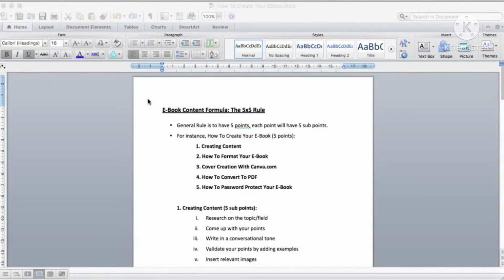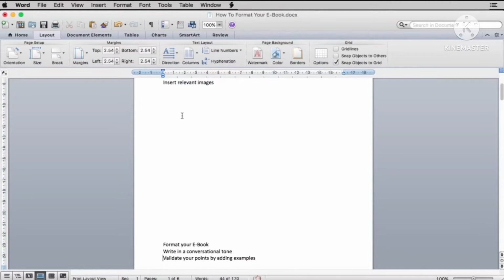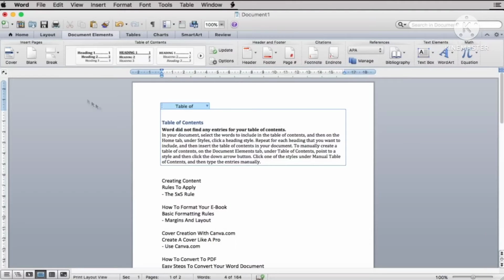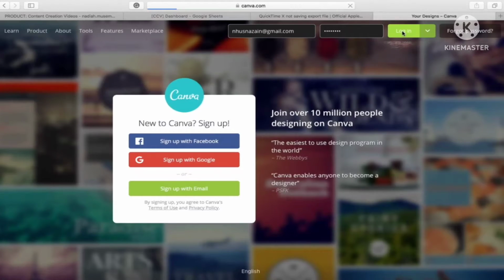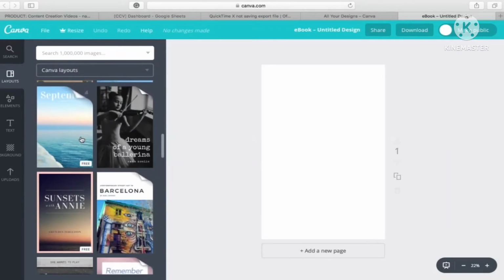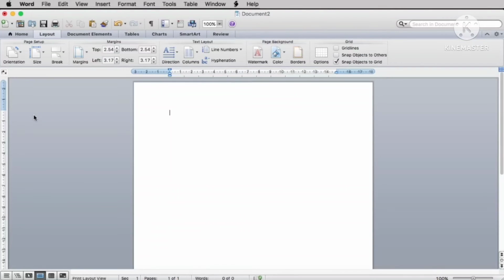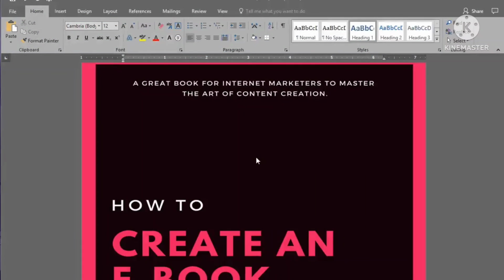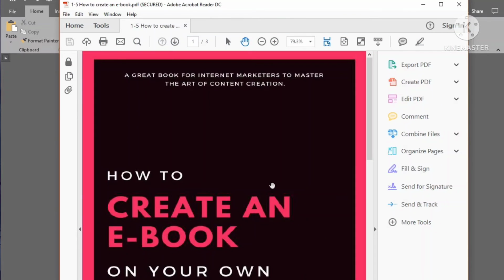content writing courses Part 1/ genuine course 100% work in this step.